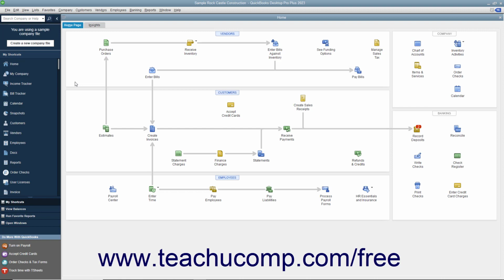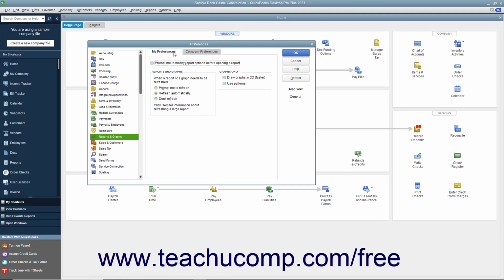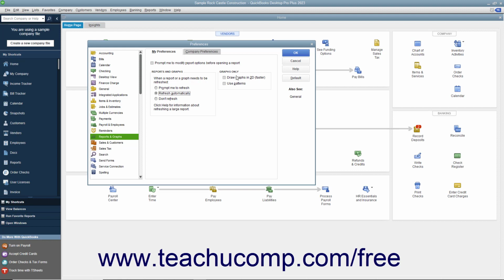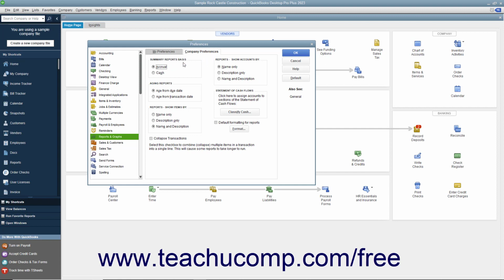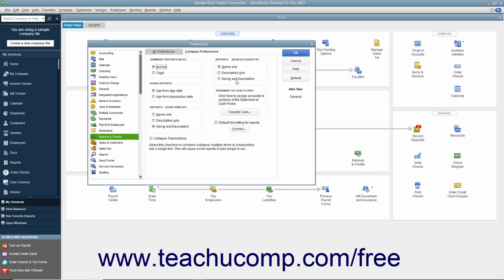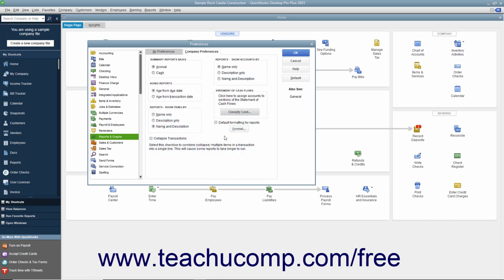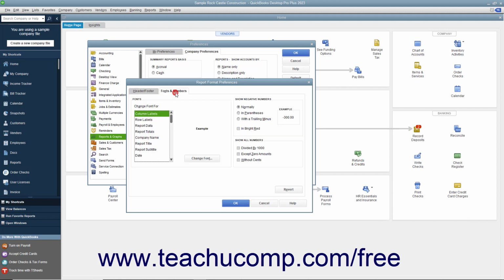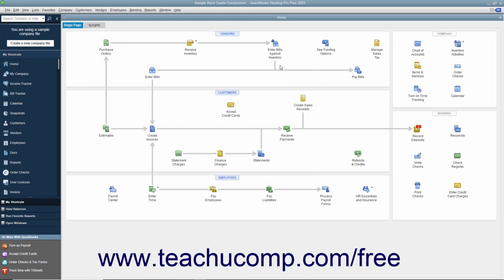How to Set Reports & Graphs Preferences in Intuit QuickBooks Desktop Pro 2023: A Training Tutorial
This QuickBooks tutorial video shows you how to set the graph and report preferences in QuickBooks 2023.

This QuickBooks Desktop tutorial video helps you learn how to change the Reports & Graphs preferences in QuickBooks Desktop 2023. This video is from our complete QuickBooks training, _Mastering QuickBooks Made Easy_ ™. *To get the full QuickBooks training, please visit:*